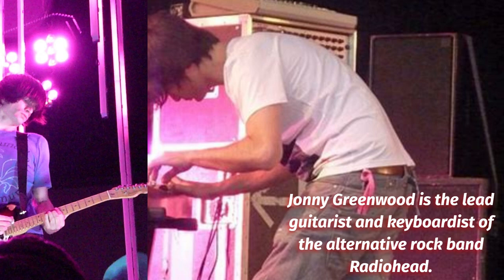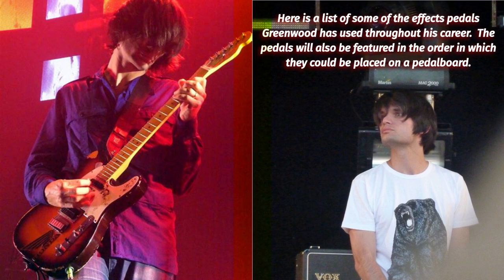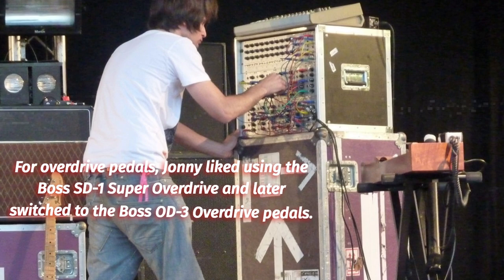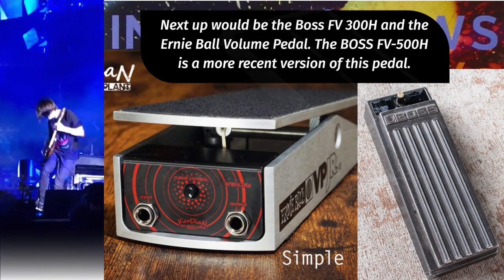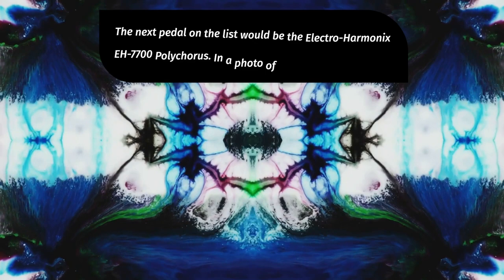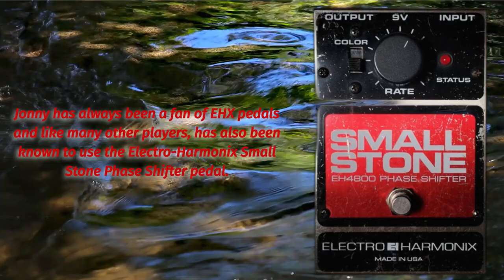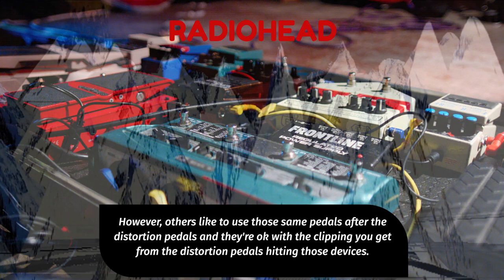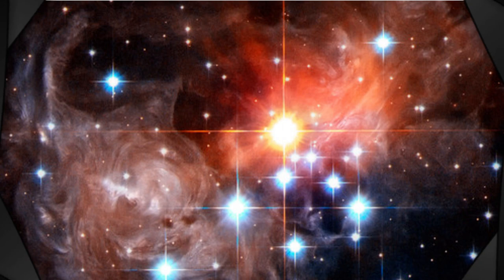Jonny Greenwood's Effects Pedals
This video showcases the effects pedals Jonny Greenwood likes to use on his pedalboard.

If you're an aspiring guitarist looking for the perfect sound, you've come to the right place. At Effects Pedal Central, we'll show you which artists use which effects pedals.  The channel also offers suggestions on pedal chain order, and comparable alternatives to the discontinued pedals that are no longer avaialble.

ATTRIBUTION

Description Jonny Greenwood at the Heineken Music Hall on May 9, 2006.
Date 9 May 2006, 21:17
Source radiohead in amsterdam
Author michell zappa from São Paulo, Brazil